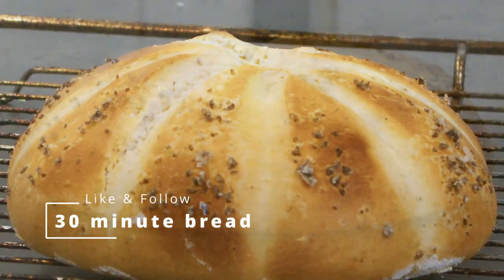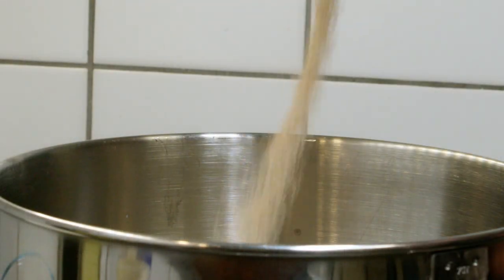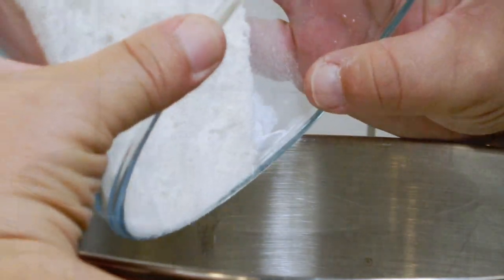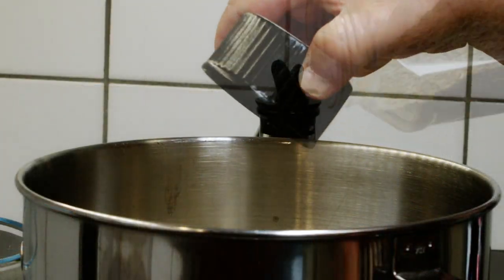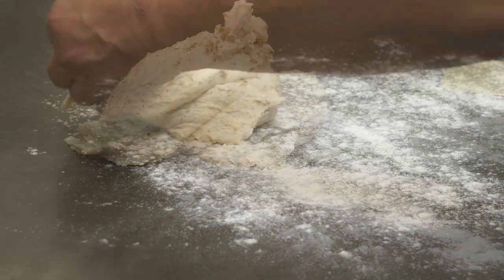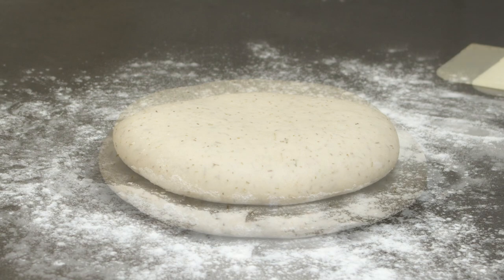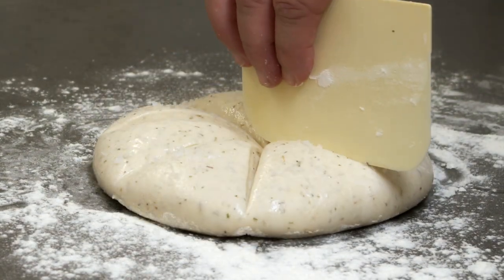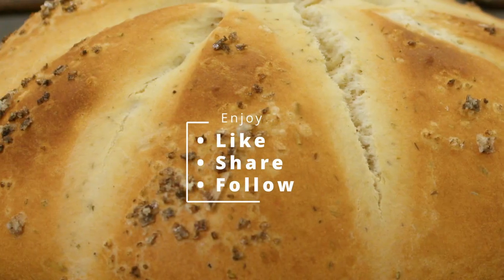30 minute bread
A great bread in 30 minuttes? Yes it is possible with this recipe and it crazy delicious as well. Start by mixing yeast, lukewarm water and milk and let sit for 5 minuttes before adding the rest. Mix 5-10 minuttes, shape and bake for about 20-25 minuttes at 225c. At seasalt on top before baking.

Recipe:
7 g dry yeast
1 dl water
1 dl whole milk
350 g all purpose flour
1 tsp salt
1 tsp sugar
1 tsp dried rosemary
½ dl sour cream
t tbsp oil